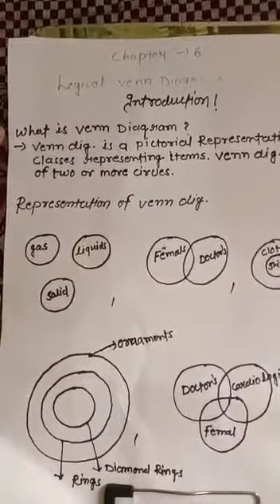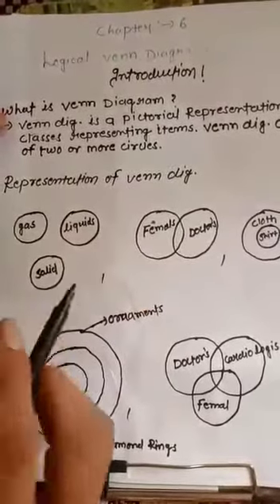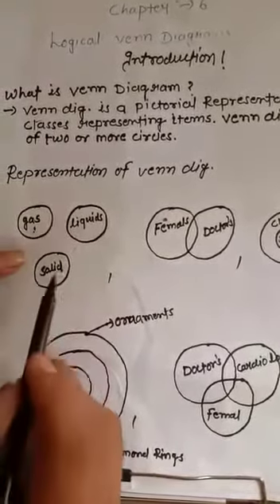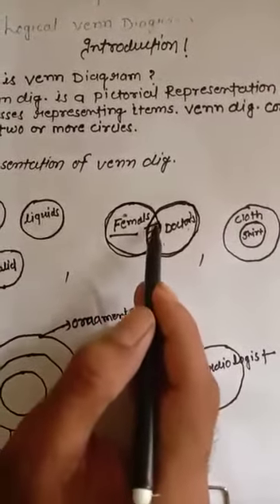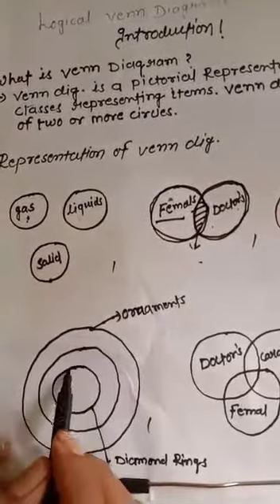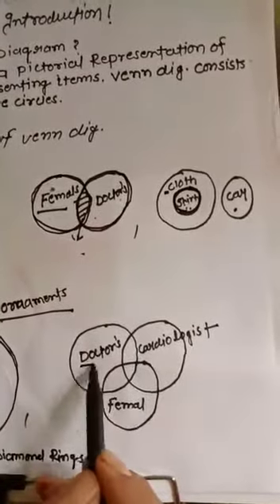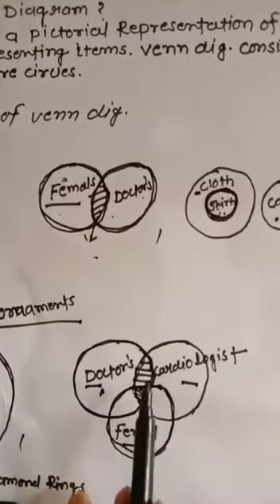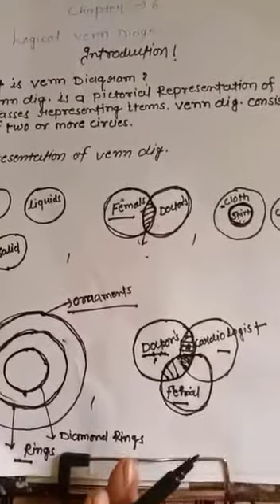Class 6th I VMAT l chapter-6 Logical Venn Diagrams part 1